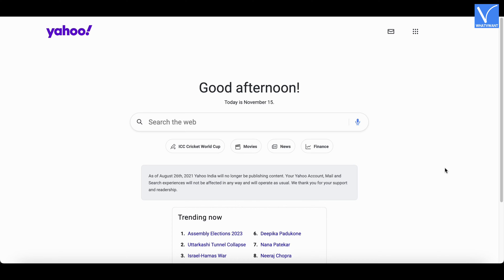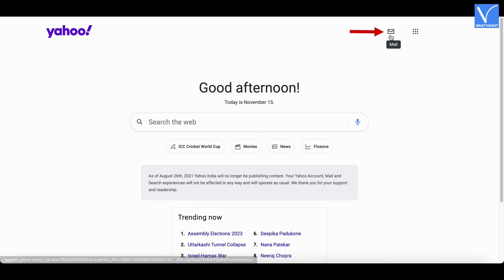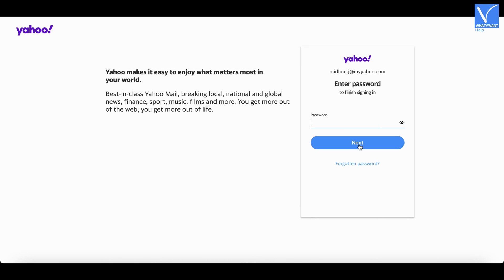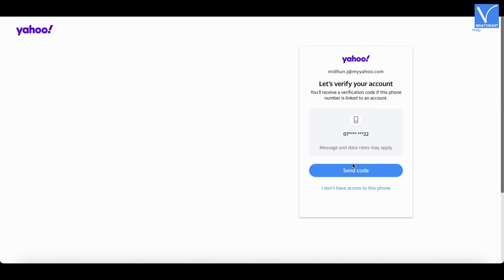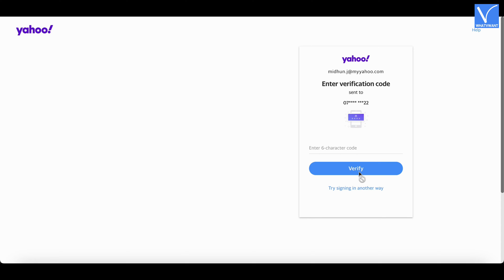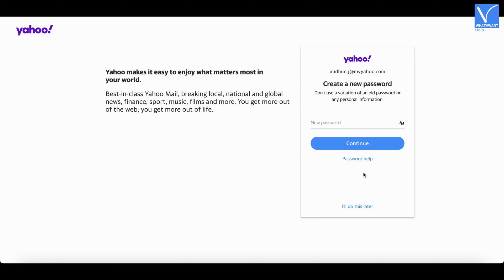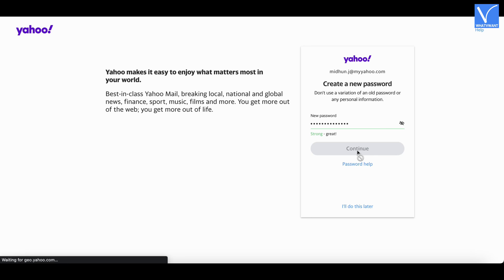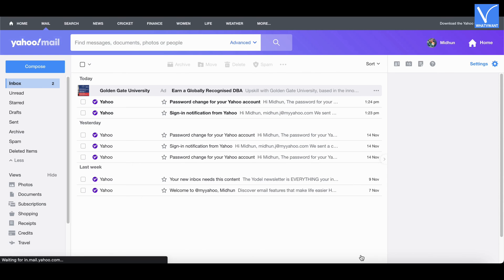How to Reset Forgot Yahoo Mail Password [Easy way]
This Tutorial will guide you to Reset your Forgot Yahoo Mail Password.
0:00 - Introduction
0:30 - How to Reset Forgotten Yahoo Mail Password